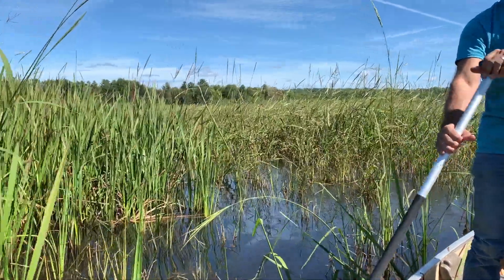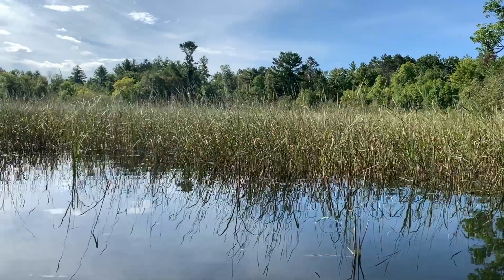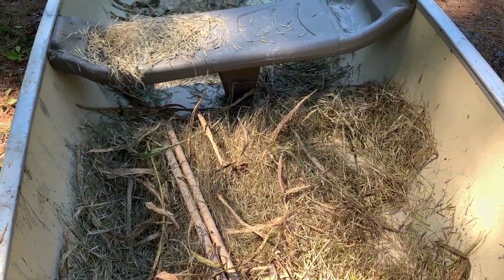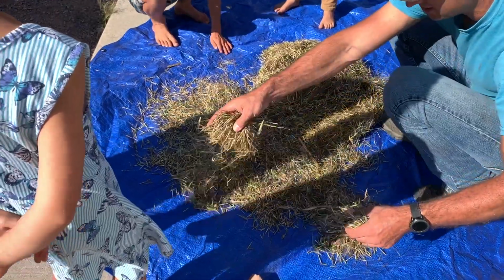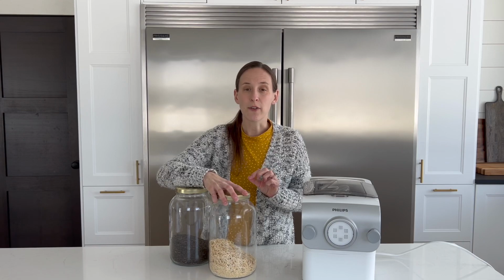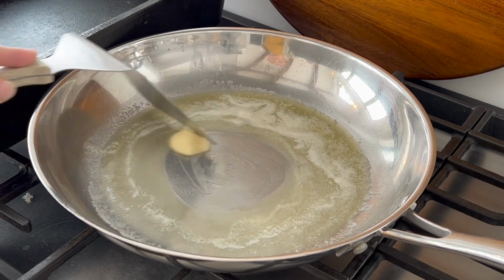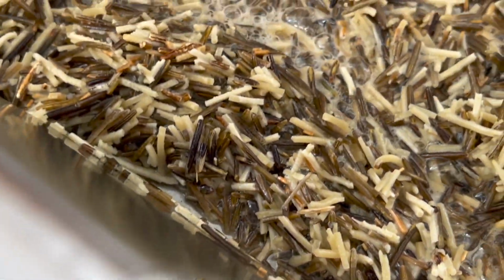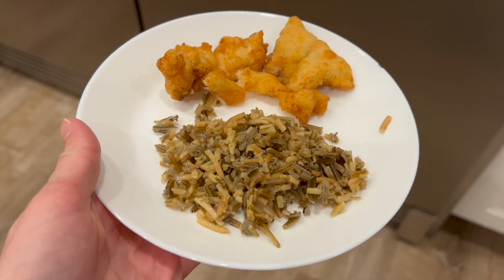Homemade Rice Pilaf * Rice-A-Roni * + Harvesting Wild Rice ~ Easy dinner from scratch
Let me show you my easy homemade rice pilaf recipe ( aka Rice-a-Roni ) and take you along as we harvest wild rice in Wisconsin. Learning to harvest and use wild rice has taken us one more step on our homesteading journey toward becoming more self-sufficient.

Homemade Rice-a-Roni recipe starts here: 3:26

Want to learn how to get your life more organized, cook from scratch and become more self-sufficient?